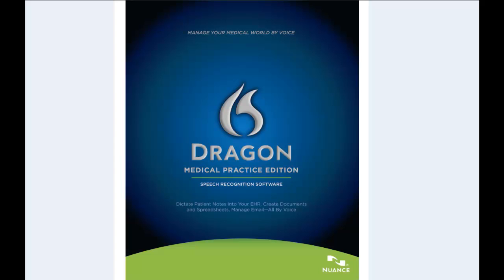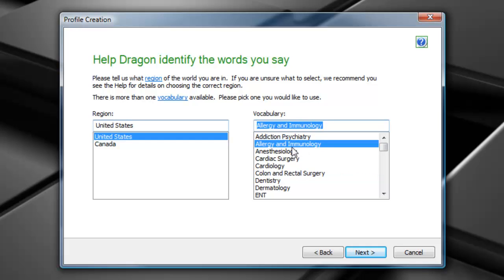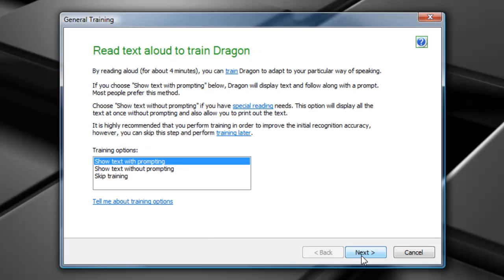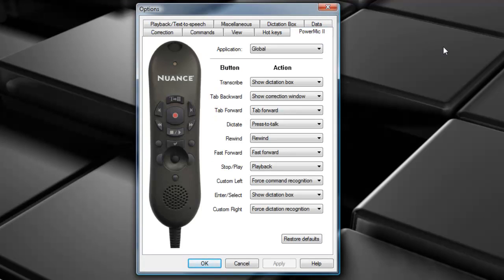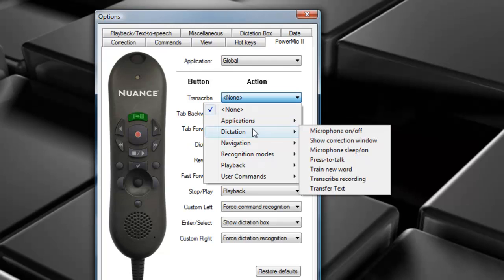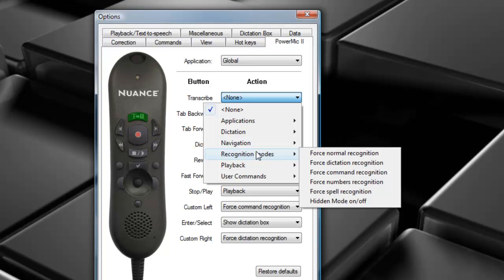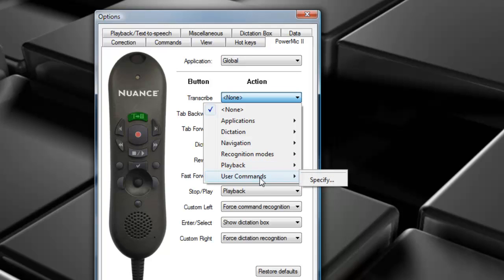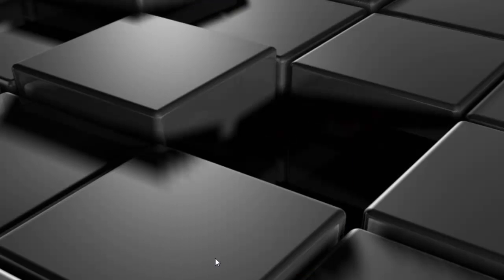Configuring a PowerMic II with Dragon Medical Practice Edition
A video walk-through of properly configuring a PowerMic II with Dragon Medical Practice Edition